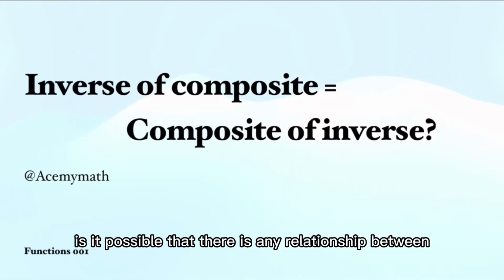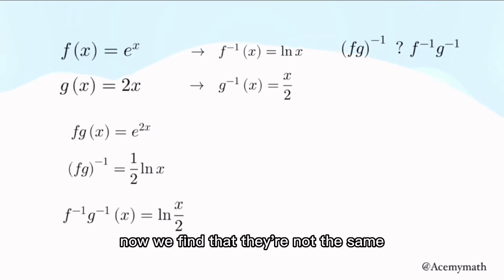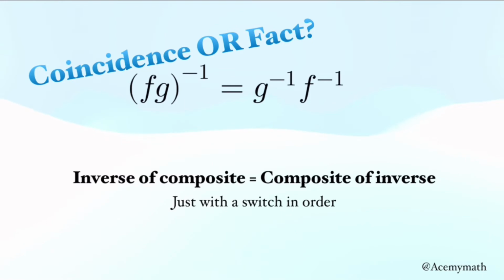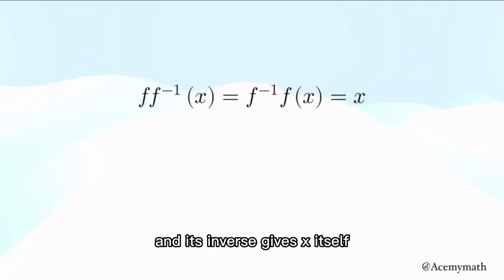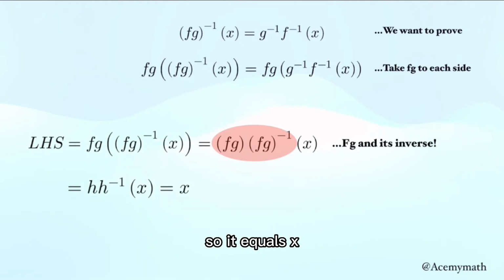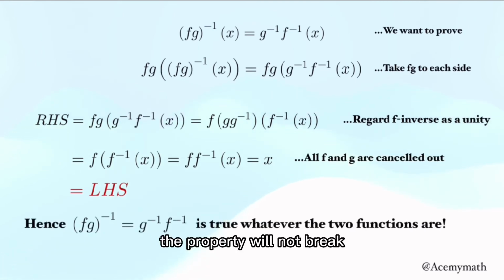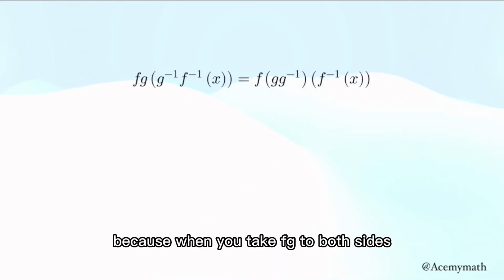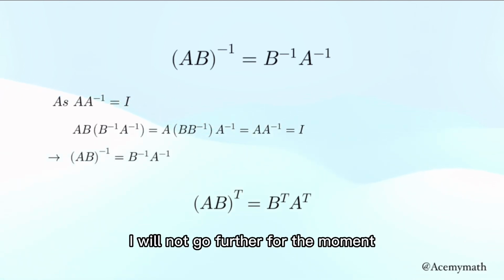1st Video at YouTube! An interesting property of functions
The idea comes from a question in A-level Course book.

The most interesting part is that the similar situation can be found in matrix.

It may give you a deeper understanding of functions.

What's more, vour small "like' can make a big difference 🥰